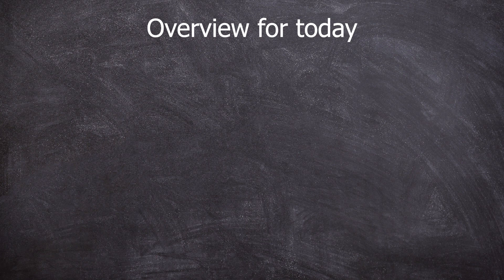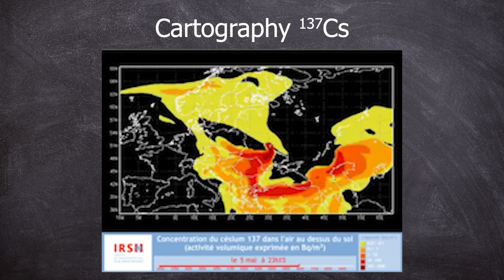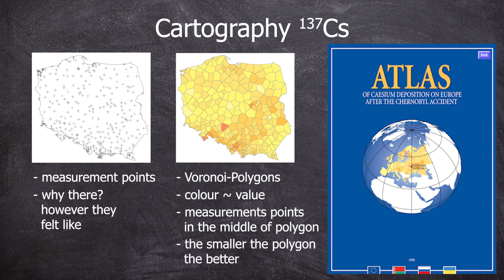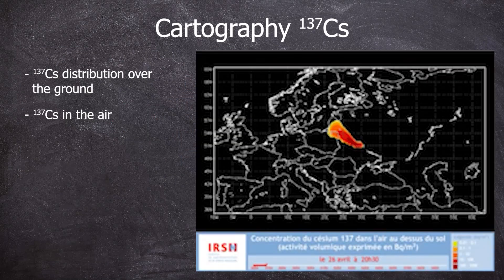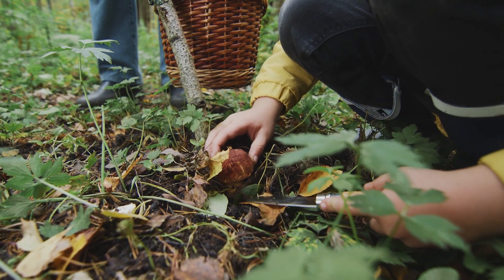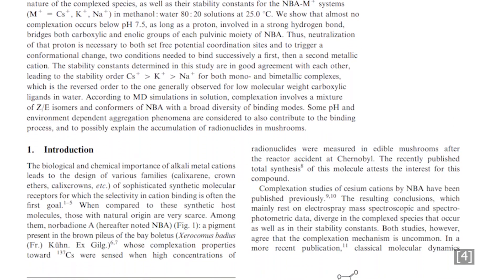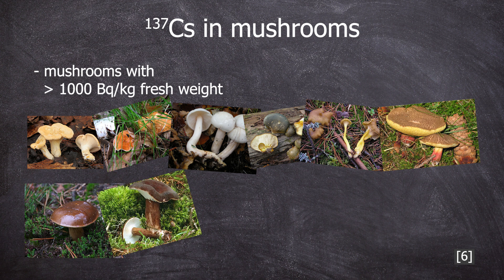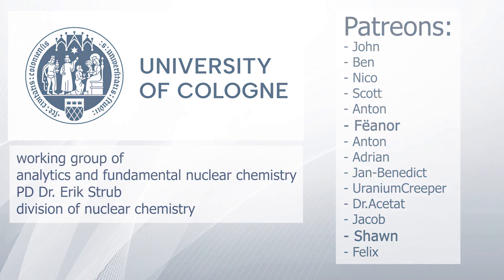The radioactive mushrooms in Europe - nuclear chemistry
Uptake of radiocaesium by different species of mushrooms

complexation of Cesium-137 through pigments in the bay bolete (Xerocomus badius)

Complexation of Cs+, K+ and Na+ by norbadione A triggered by the release of a strong hydrogen bond :  nature and stability of the complexes

0:00 Intro
1:05 how to cartography
3:00 Cs-137 in Germany
3:32 Mushrooms and Radiocesium
5:00 practical advice
6:14 take home message
6:30 Bye :)